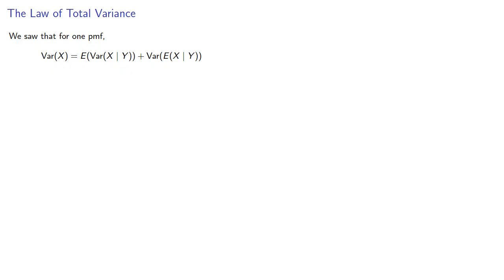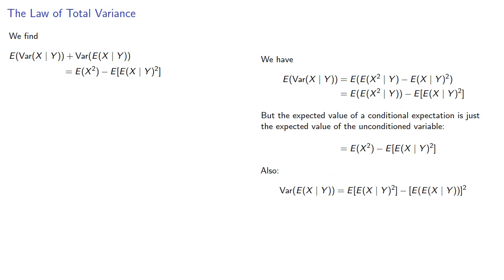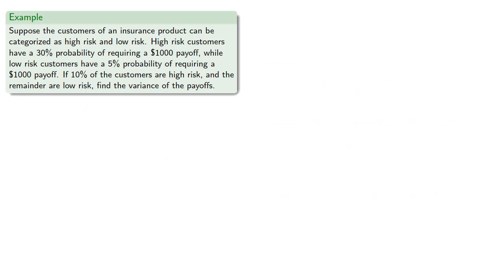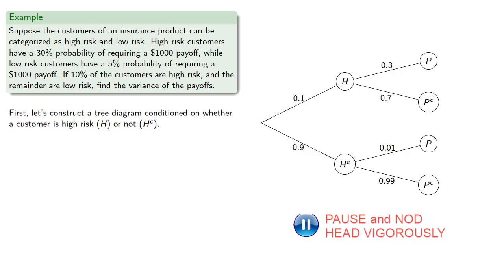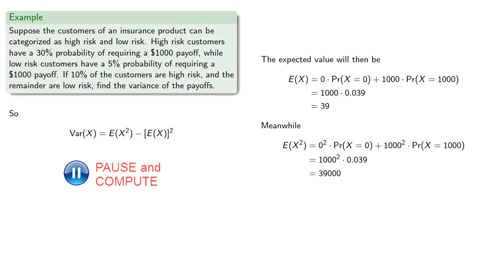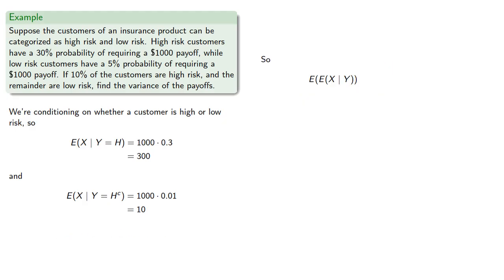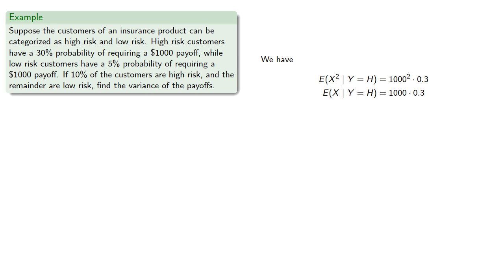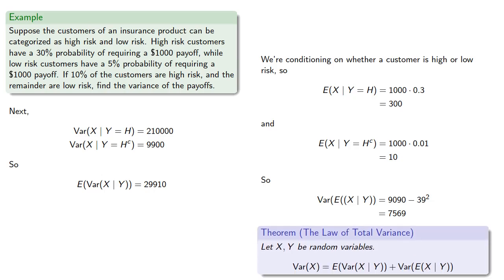The Law of Total Variance